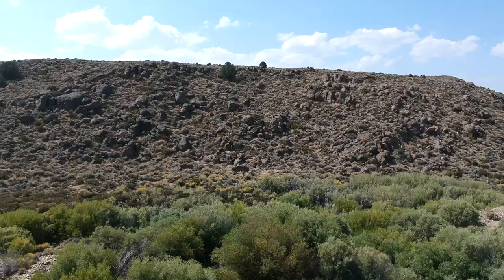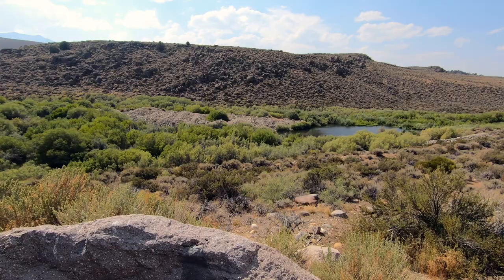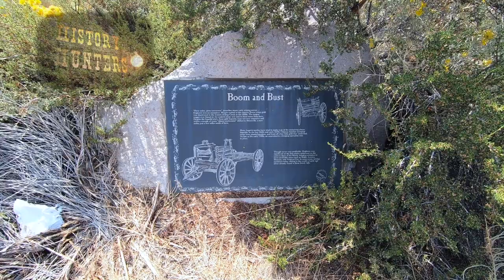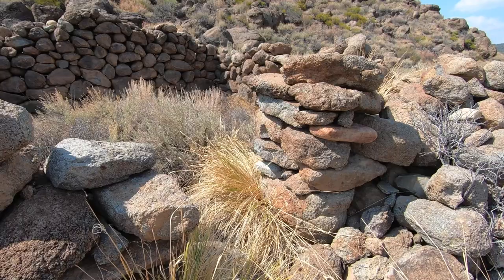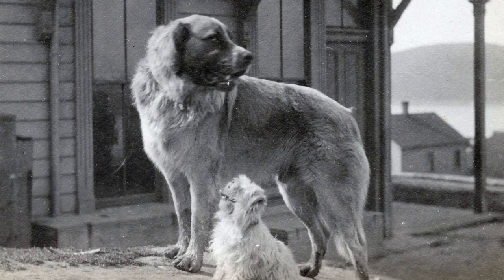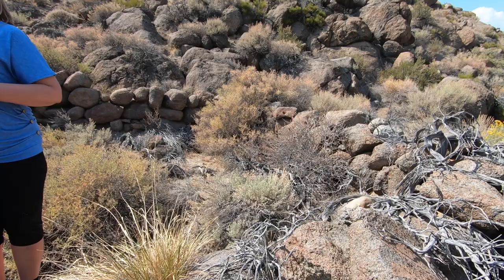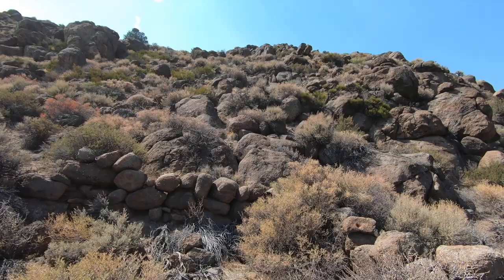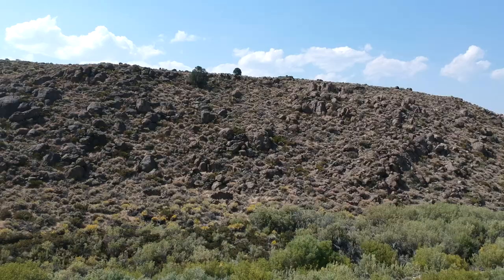1857 Dog Town Mining Town Remains Explored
This episode of History Hunters takes Jeff & Sarah to the remnants of the 1857 mining town of Dog Town in Mono County, Calif. This was the first mining camp in the Eastern Slope of California which drew thousands to later discover rich deposits in Monoville, Bodie and Aurora. Go with Jeff and Sarah as they check out what's left of this village.